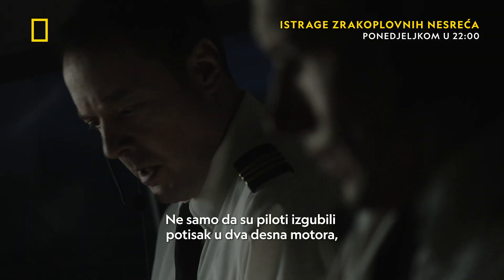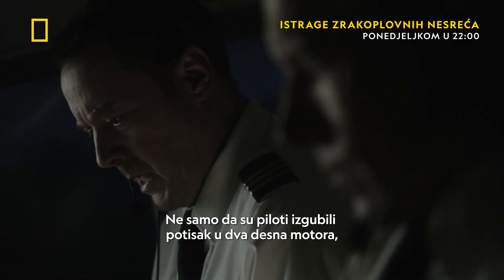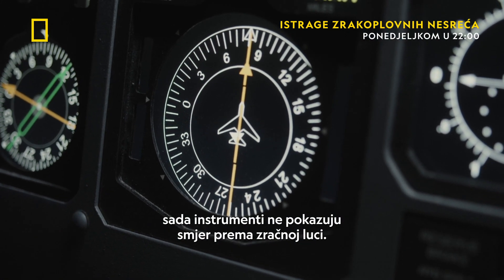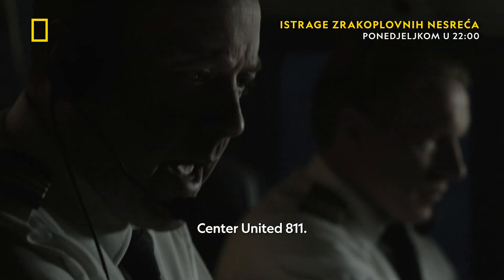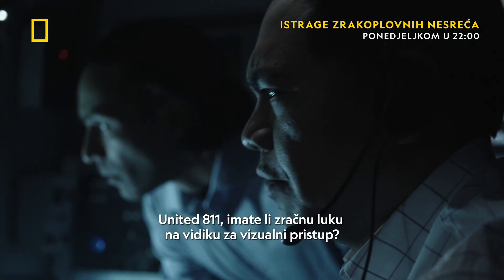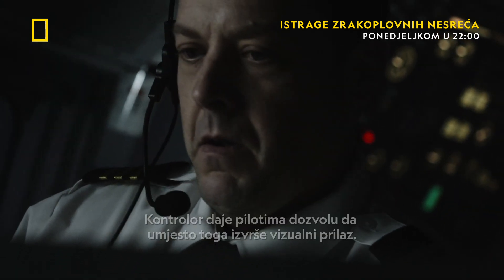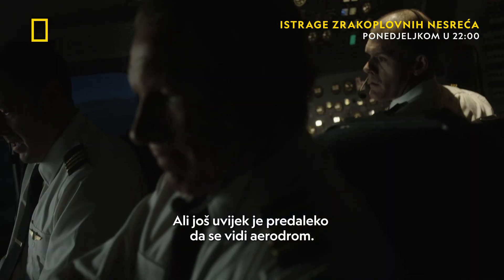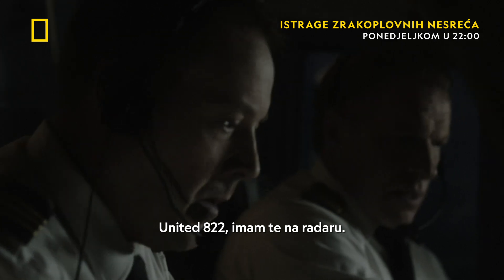Užas iznad tihog oceana | Istrage zrakoplovnih nesreća | National Geographic Croatia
Nijedna tragedija u zraku nije ostavljena neistražena. Pratite stručnjake dok utvrđuju što je pošlo po zlu i smišljaju kako spriječiti da se te užasne tragedije ponove. Prvu epizodu nove sezone "Istrage zrakoplovnih nesreća" ne propustite večeras u 22:00.

National Geographic je svjetska premium destinacija znanosti, istraživanja i avanture. Kroz svjetski poznate znanstvenike, fotografe, novinar i redatelje, National Geographic vam približava priče koje pomiču granice mogućnosti.